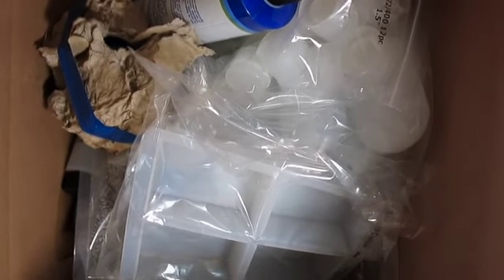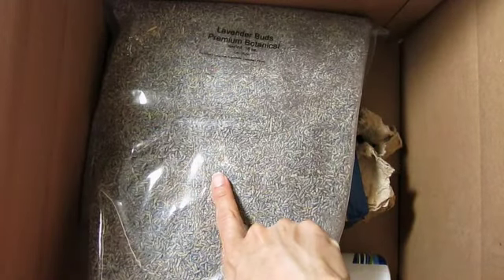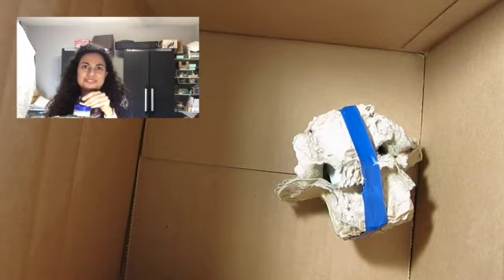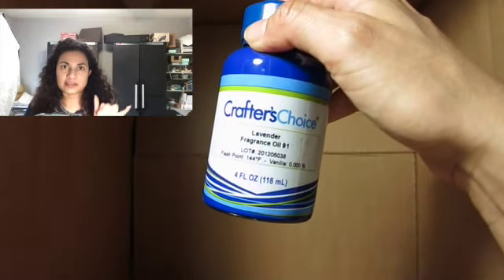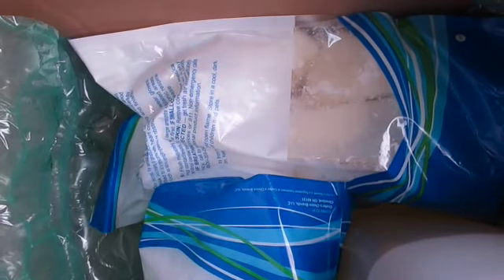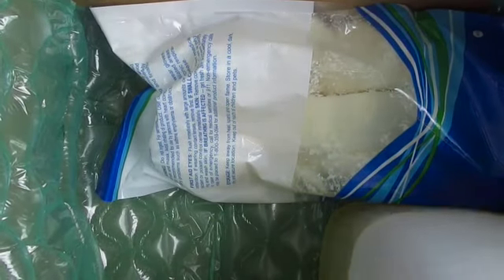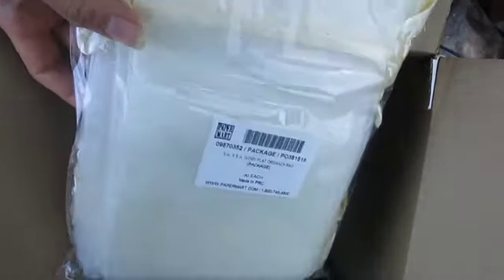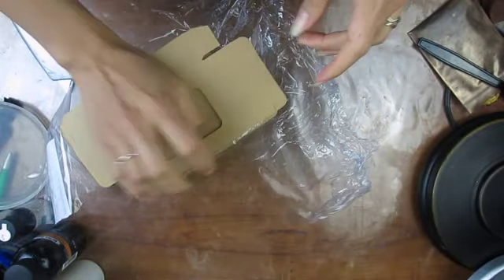Unboxing soap supplies & packaging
Unboxing a soap supplies haul, mostly packaging, a few oils for soap making and an assortment of bags and boxes for packaging soaps.